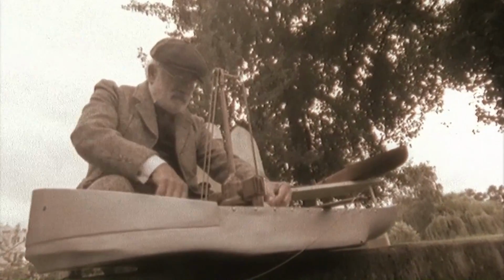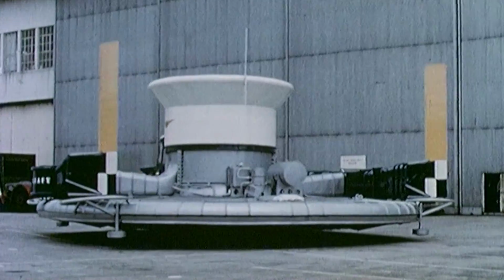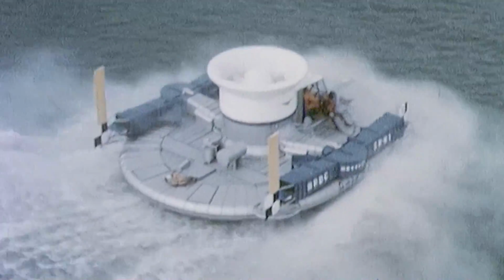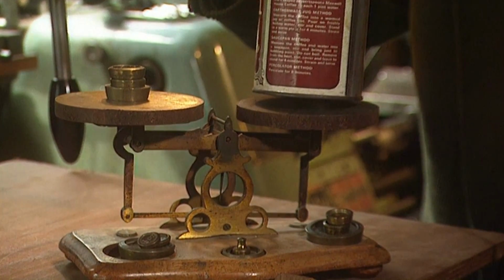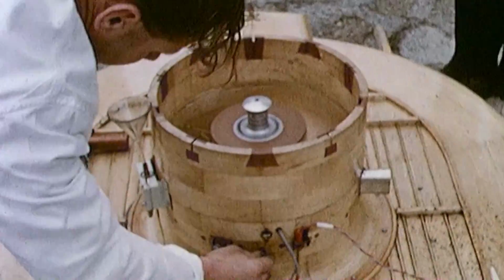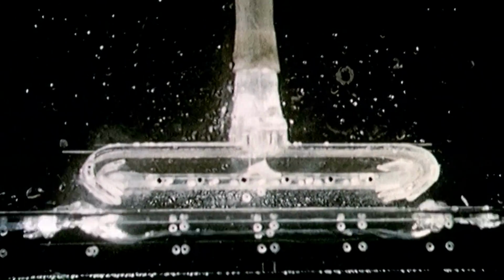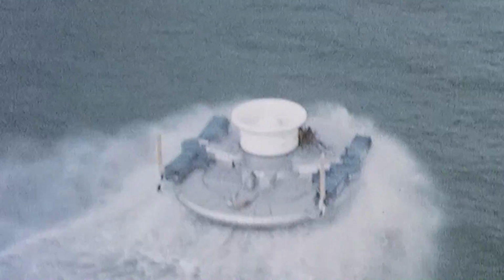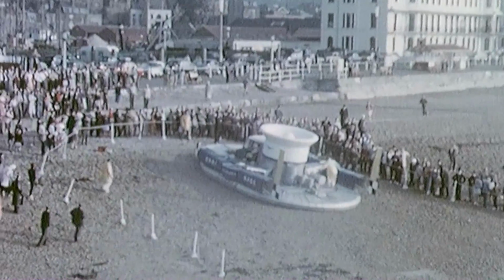Great British Inventions - The Hovercraft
Every other Wednesday we present a new video, so join us to see the truth laid bare...

Boats can’t reach high speeds because of the friction between the hull and the water.  In 1877 Sir John Isaac Thornycroft, a brilliant British boat designer suggested that trapping air under a boat might reduce the friction problem.  He tested his idea with a scale model of a flat bottomed boat with a recess underneath.  Air trapped in the recess lifted the boat almost out of the water increasing its speed.  Later he built a much more complex model using a clockwork mechanism connected to bellows, the bellows pumped air underneath the boat, as it passed through the water the air acted as a lubricant reducing the boat’s friction and once again increasing its speed.  Sadly for Thornycroft his boat needed better engine technology than existed at the time.  The patents were never exploited.

Over half a century later another inventor took up the challenge and built the first full sized hovercraft.  That man was Sir Christopher Sydney Cockerell.  His dedicated belief in the air cushion principle earned him a place in the history books, as the inventor of the hovercraft.  When he unveiled the first prototype of his extraordinary machine the press were amazed, the headlines called it the “Flying Saucer”.  But they did not possibly believe it could work over water.  So the scientists took it out onto the bay for its first ever flight over the sea.

Cockerell was a well-respected engineer, he already had many patents to his name.  He knew the hovercraft would work because of his early experiments, using an air blower, two tin cans, one inside the other, and a set of scales.

Clip from the documentary “Extreme Machines - Hovercraft”.